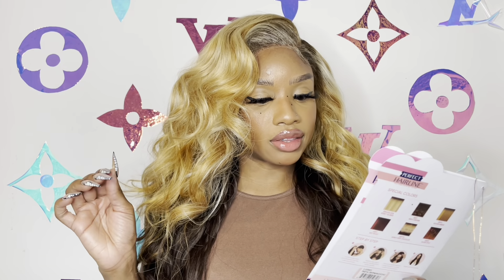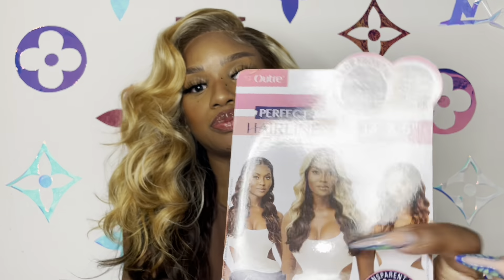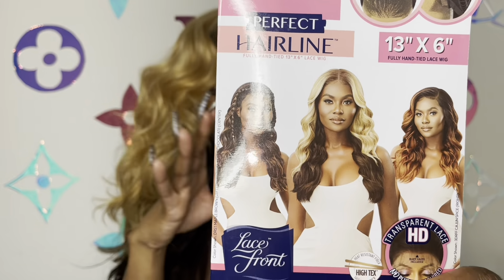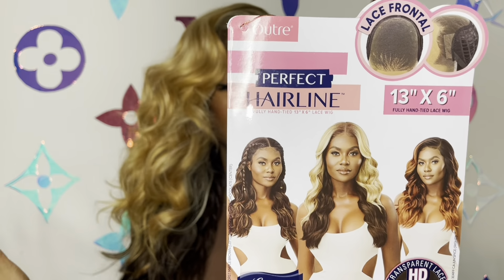OUTRE PERFECT HAIRLINE FREYA WIG REVIEW | KEEPING UP WITH K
OUTRE PERFECT HAIRLINE FREYA WIG REVIEW

***I DO NOT TAKE ANY OWNERSHIP OF MUSIC DISPLAYED IN THIS VIDEO.